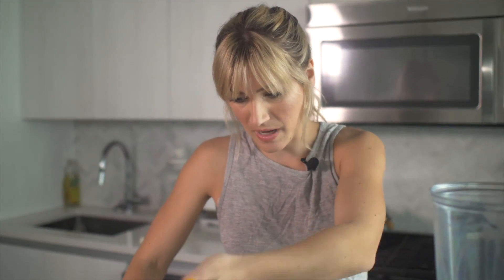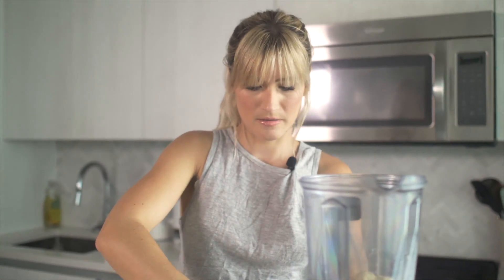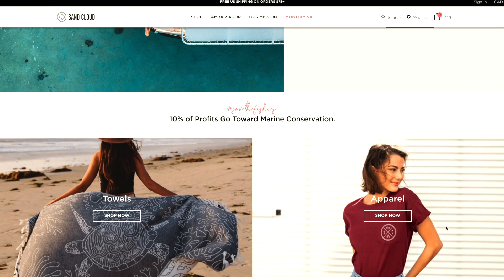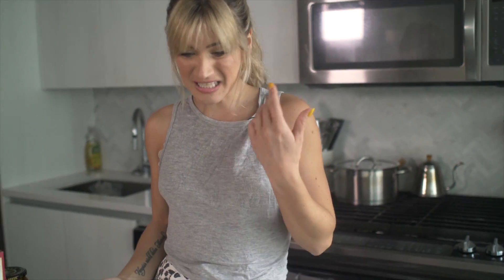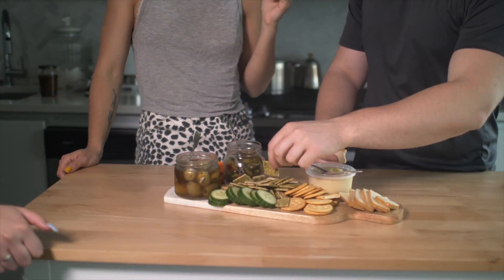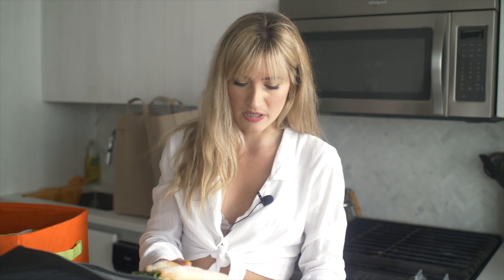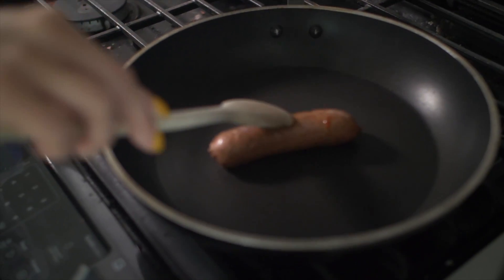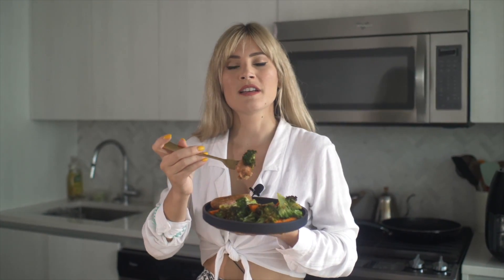WHAT I EAT IN A DAY | Easy Vegan Recipes | The Edgy Veg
Every day is different with what I eat each week. You guys loved my last What I Eat in a Day & so I thought I'd show you what I eat on a day for work when I'm busy filming and have to feed my team❤️

Sand Cloud is a charitable beach lifestyle company. Since its founding in 2014, Sand Cloud has consistently been a beacon of awareness for marine life preservation. They donate 10% of their earnings back to nonprofits that support their cause for preserving our oceans and its inhabitants.

I hope it inspires you to create some fun vegan meal ideas of your own. What are your favourite vegan recipes for a workday? Today I enjoyed a yummy Tropical smoothie, a vegan charcuterie board, a Beyond meat chicken sandwich with vegan bbq aioli from Good Rebel, and Roasted veggies with a Beyond Meat sausage.